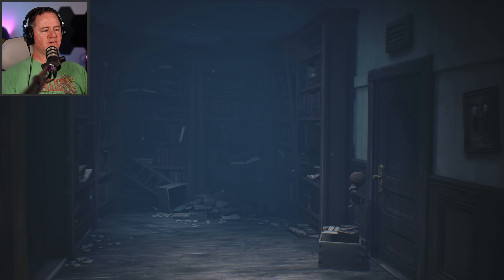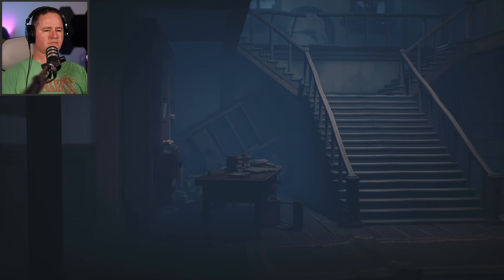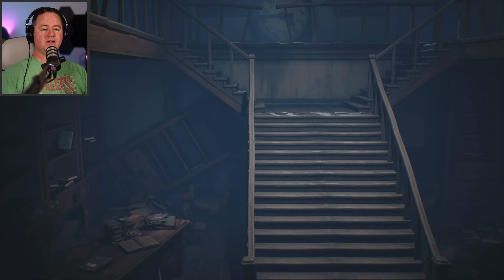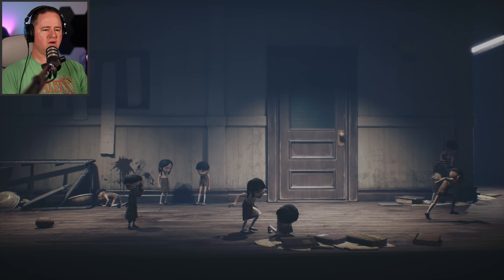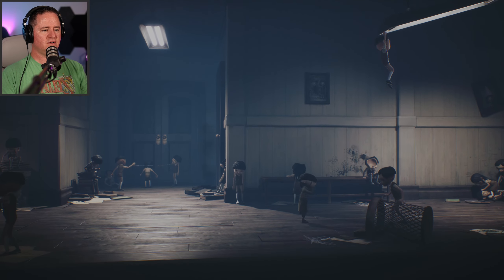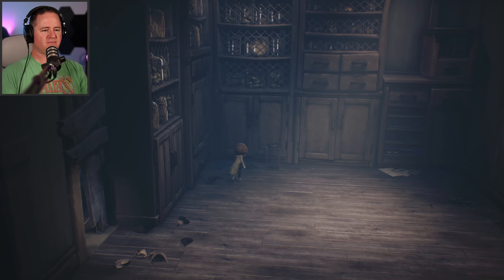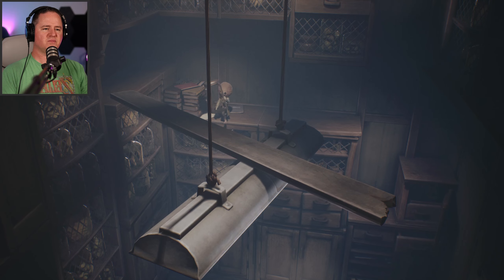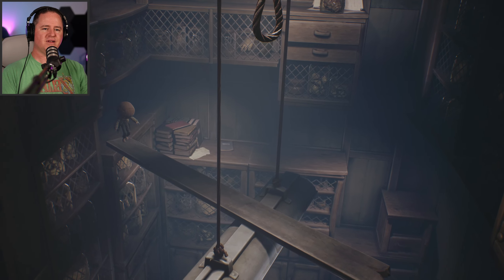This School is COMPLETELY Out-Of-Control! | Lets Play Little Nightmares 2 [Part 3]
Little Nightmares 1 turned out to be FAR bigger than just a 'spooky puzzle game', and what a delightful surprise that was.  After playing through LN1 and the CRAZY GOOD DLC that went with it, I'm finally getting to dive into Little Nightmares 2.  Will we be playing as Six again?  Are we exploring new areas of The Maw?  What kind of twisted creatures are we going to encounter?  Boy oh boy, I don't know - but I can NOT wait to find out.

Thanks,
Benjamight